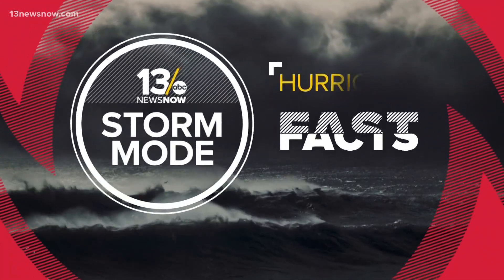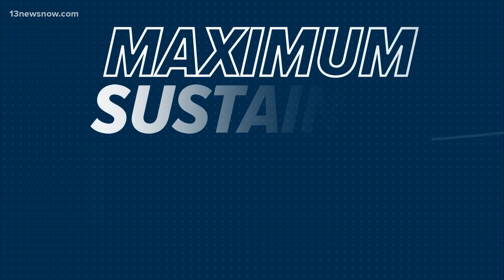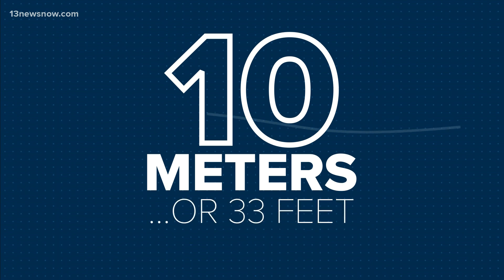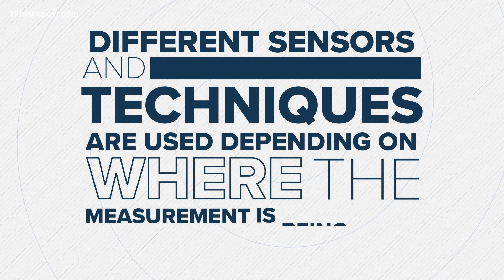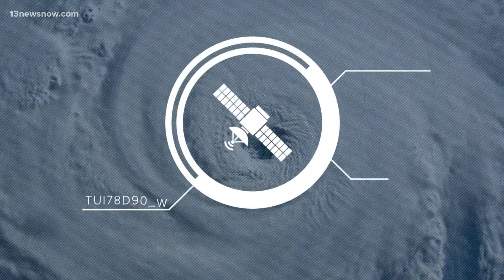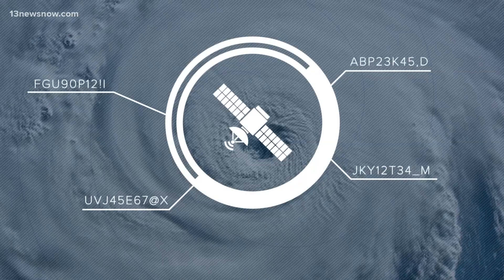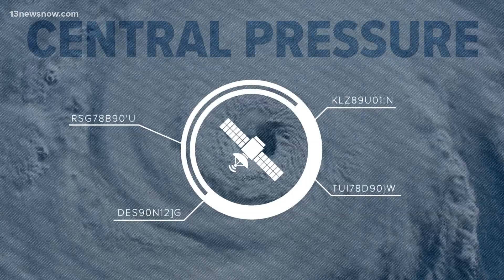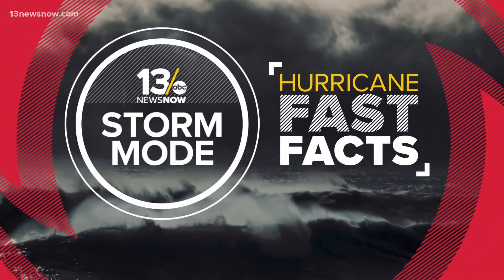Hurricane Fast Facts: How wind speeds are measured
The number everyone looks for is a storm's maximum sustained winds. But that number doesn't always match what we see when a storm makes landfall.